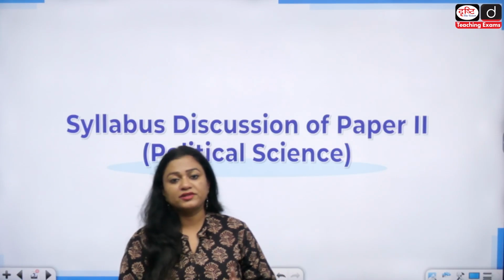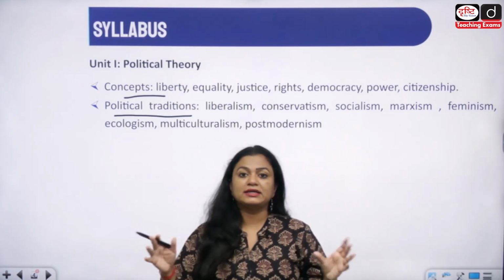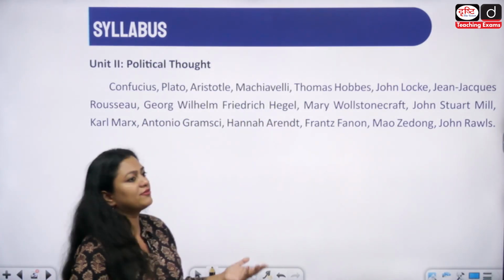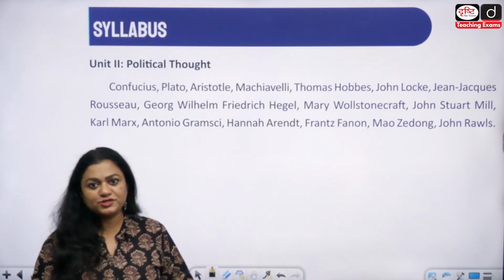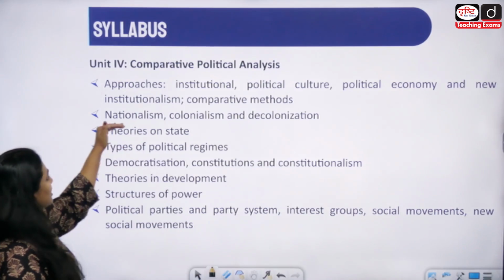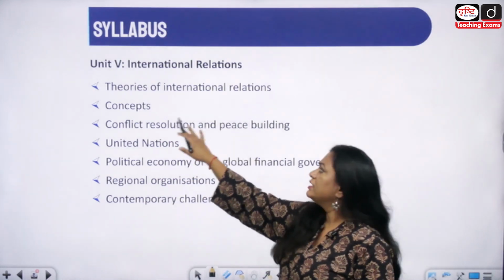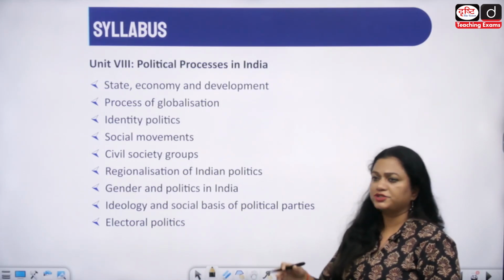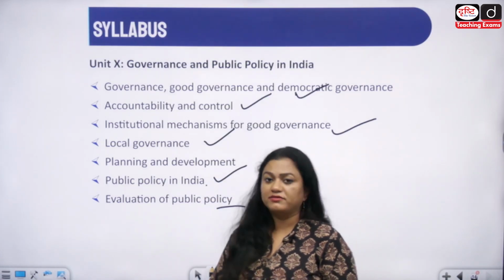Syllabus Discussion of NTA UGC NET Paper II (Political Science) | Drishti Teaching Exams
Dear Viewers,
In this video, Dr. Ashwati has explained the relevance of understanding syllabus of UGC NET paper II Political Science. There are ten units in total. Unit 1: political theory, Unit 2: political thought, Unit 3: Indian political thought, Unit 4: comparative political analysis, Unit 5: international relations, Unit 6: India’s foreign policy, Unit 7: political institutions in India, Unit 8: political processes in India, Unit 9: public administration, Unit 10: governance and public policy in India.   One can find in-depth discussion of each unit. Most striking point to note is that some of the units have overlapping topics, thus it makes learning easier.